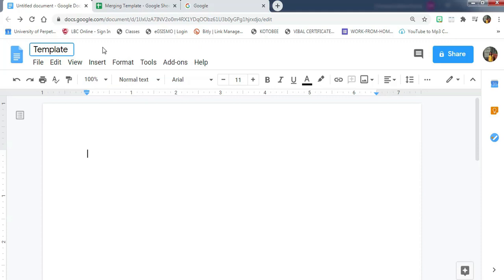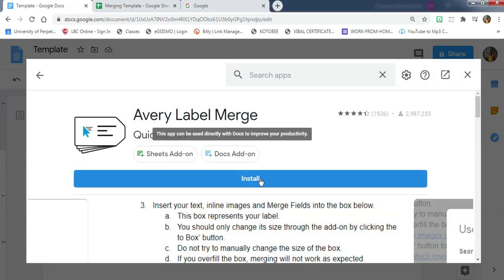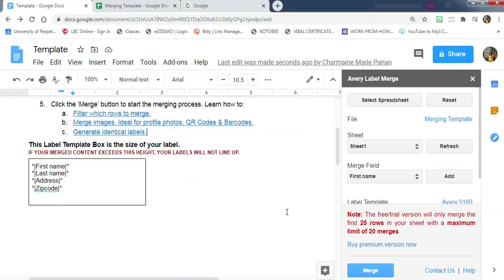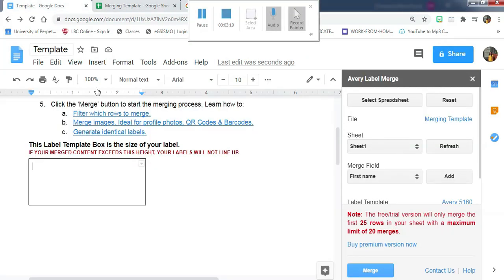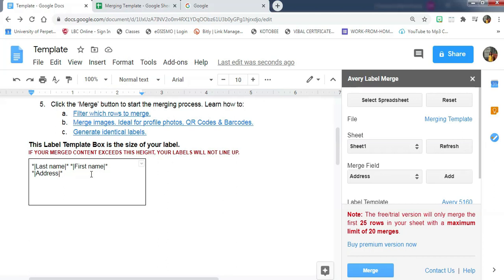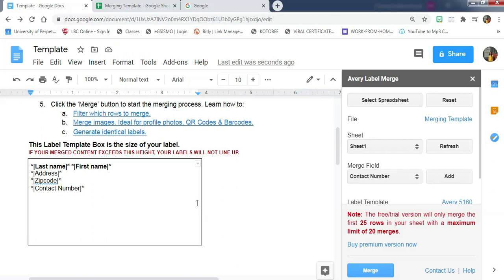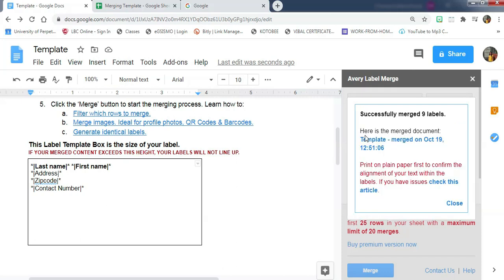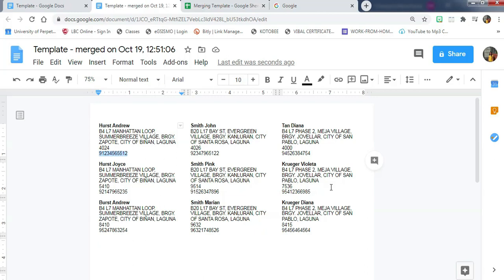Mail Merge and Label Generation using Google Docs and Google Sheet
Mail Merge and Label Generation using Google Docs and Google Sheet + Avery Label Merge